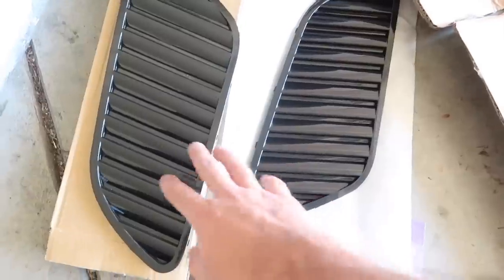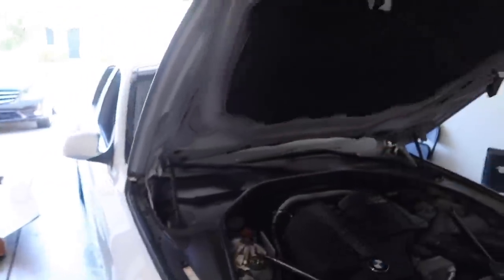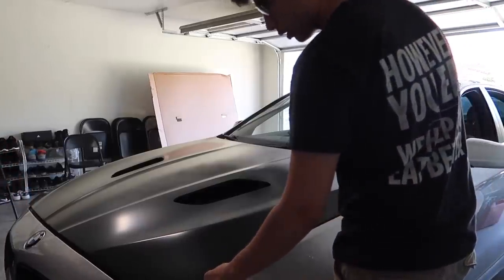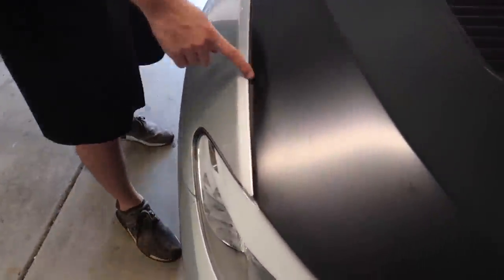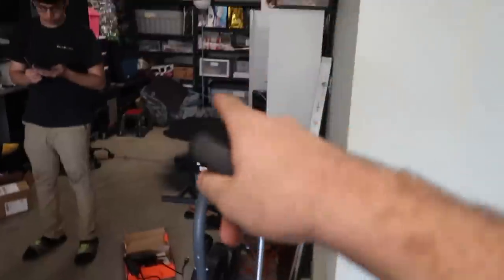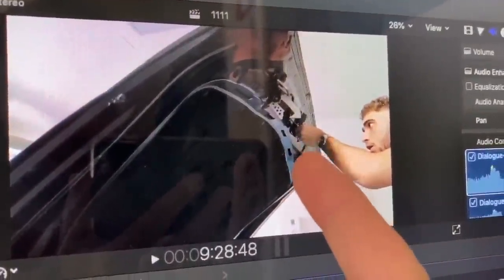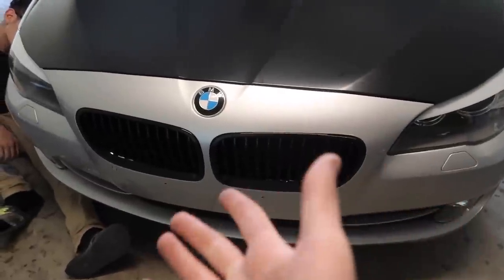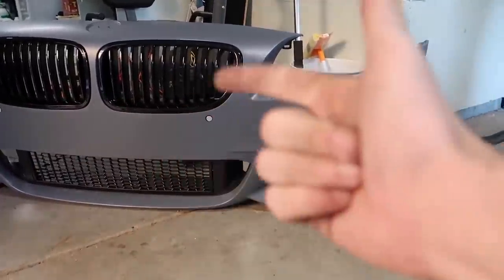BUILDING THE ULTIMATE 535I F10! (PART.1) FRONT END CONVERSION!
Whats going on guys, happy Friday! LOVE YOU ALL!!!

MW 435I MOD LIST:
KiesMotorsports (NOUR5)
BurgerTuning
ShineArmor (NH10)
AzaAutoWheel
Suvneer
FitedRacing
TireWheelZone